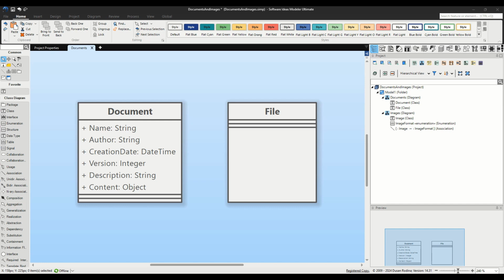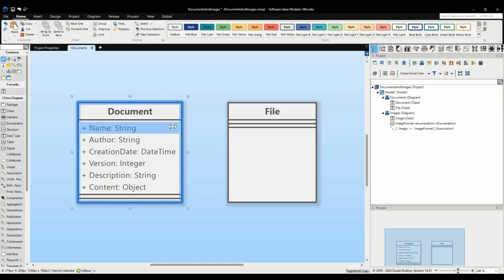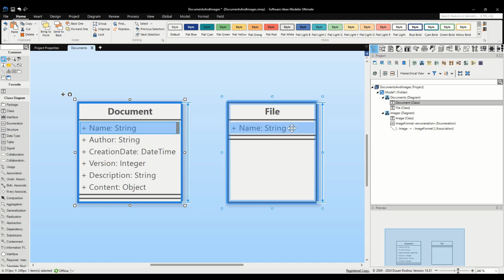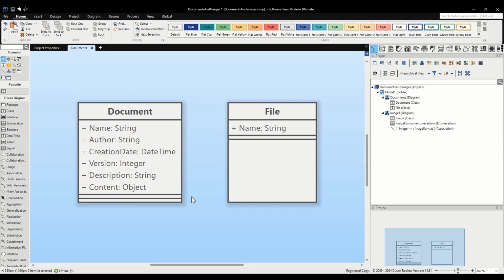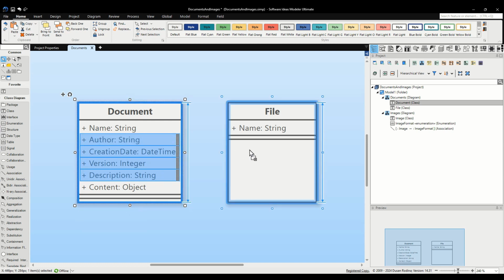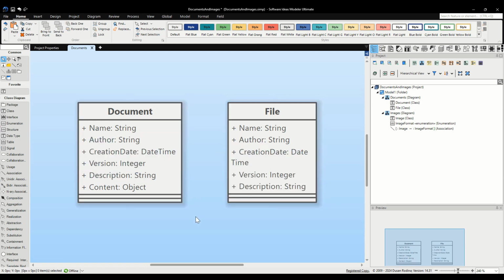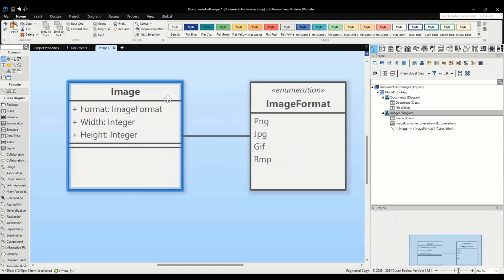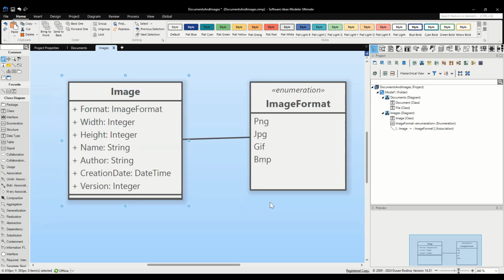Move and Copy Attributes Between UML Classes in Software Ideas Modeler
Learn the seamless method of copying and moving attributes between classes. This video tutorial provides step-by-step instructions to efficiently replicate or transfer attributes across your models.

Your support helps us create more content to help you master software modeling and diagramming. Happy diagramming!